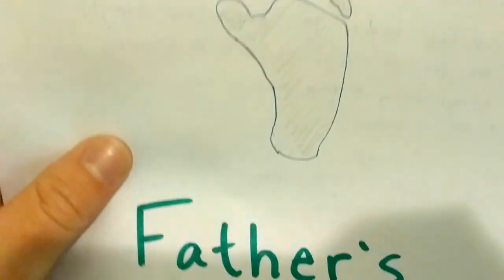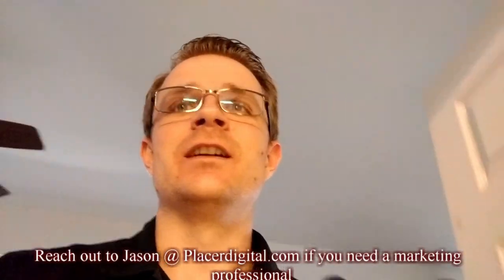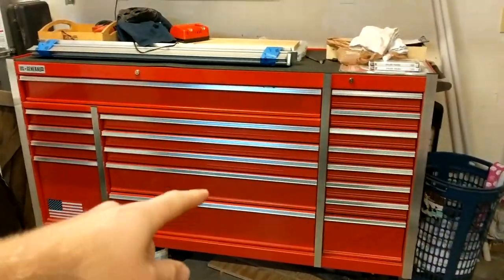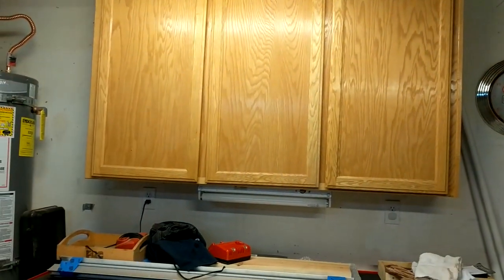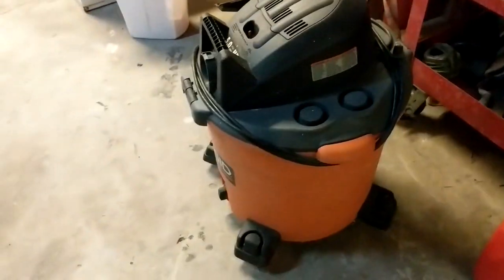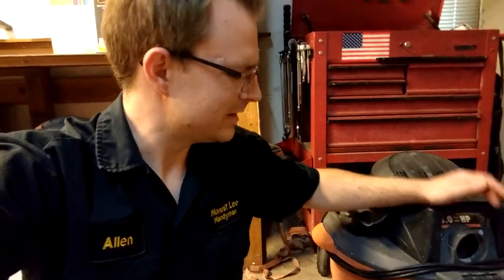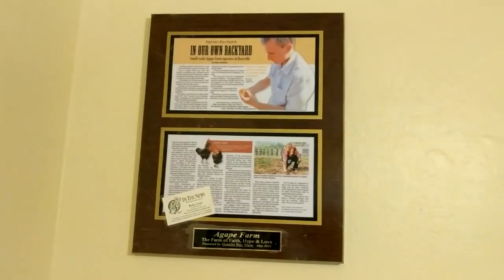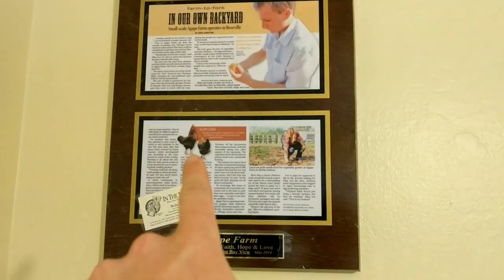The Handyman Life - Behind the Scenes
The Handyman life - behind the scenes shows what my life is like when I am not a handyman. Here is a tour of my house and my work area.